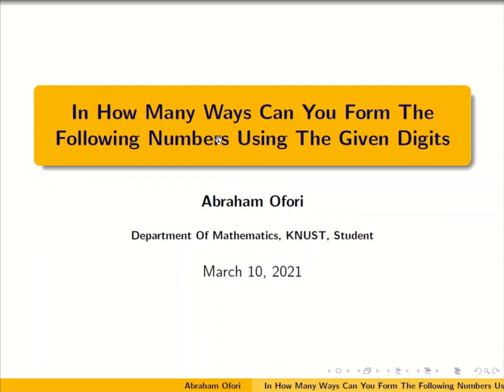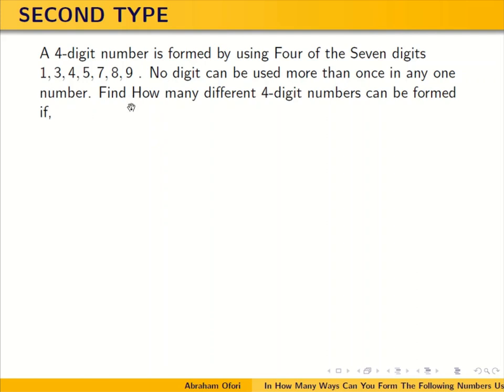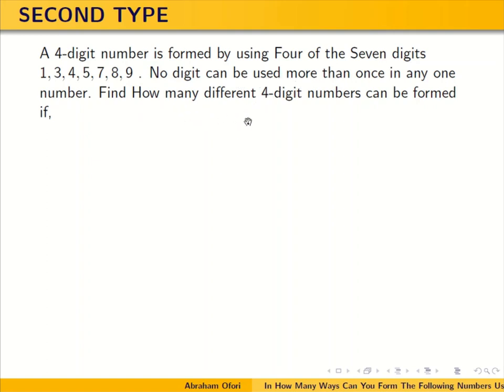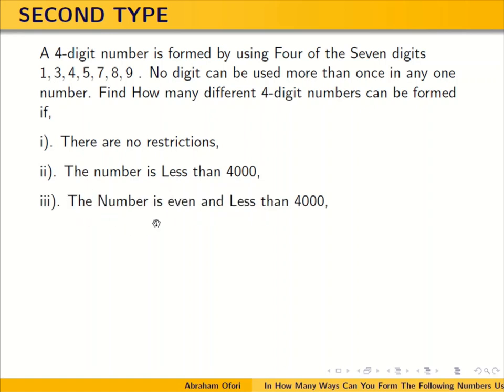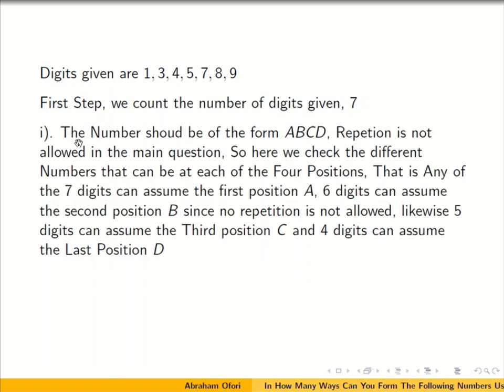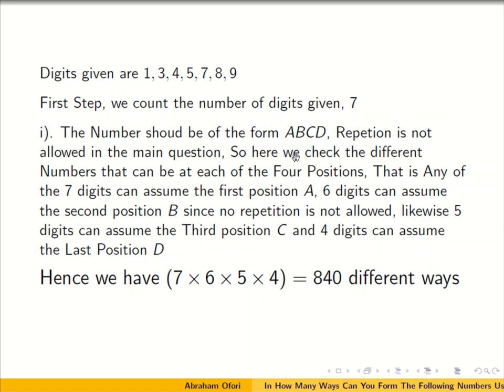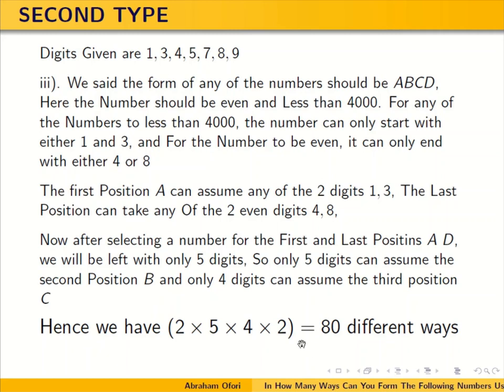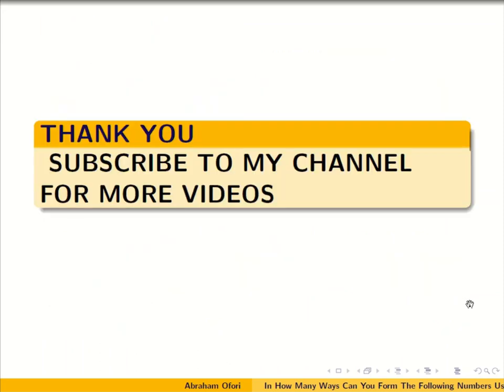How many 4-digit number can be formed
This Video explains how to solve question like IN HOW MANY WAYS CAN A 4-digit NUMBER BE FORMED USING THE NUMBERS(SOLVED) BY MEXAMS